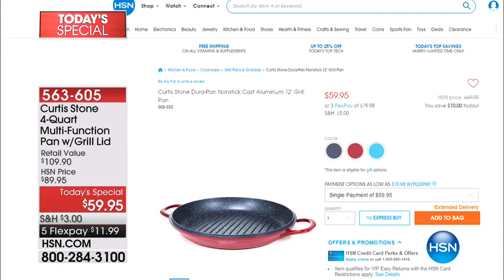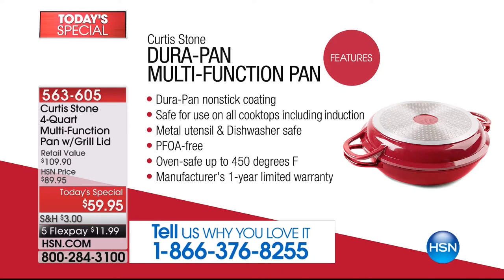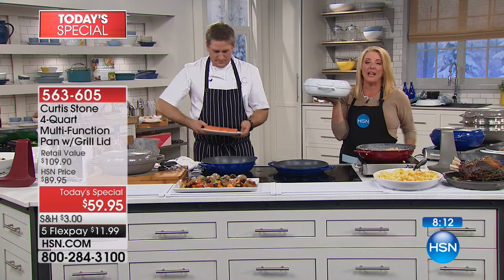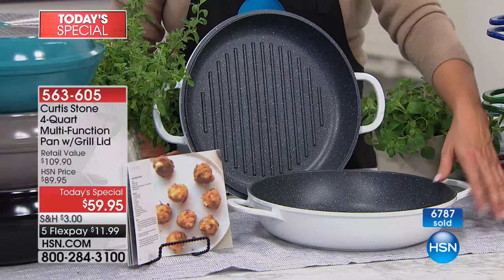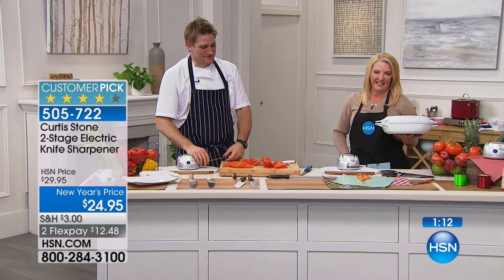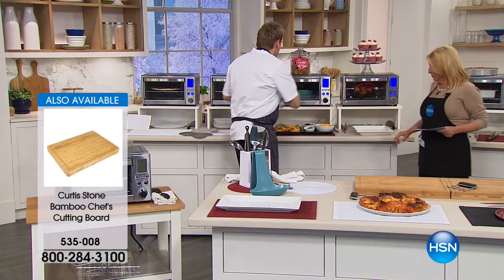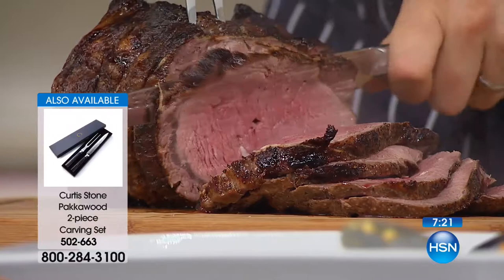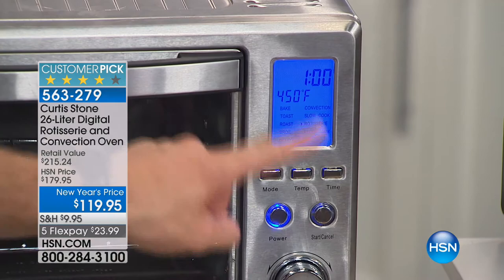HSN | Chef Curtis Stone 01.20.2018 - 01 AM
My cooking philosophy to keep it simple and cook with natural ingredients, as mother nature intended. Curtis Stone- 3 word?s I live by: cook tried and true and contemporary cooking tips and technique, create share knowledge of brilliant fresh product. How to turn it into delicious dishes, sharing food is my passion. Chef Curtis Stone's collection of cookware & kitchen accessories that are unique & simple to use at home to prepare fresh, delicious meals.